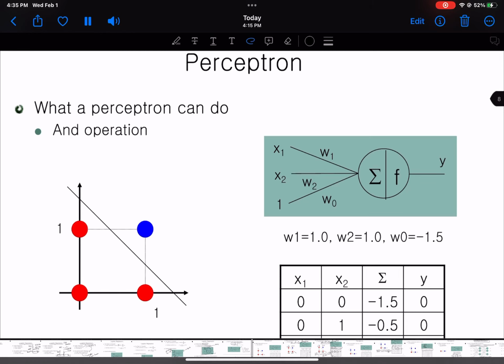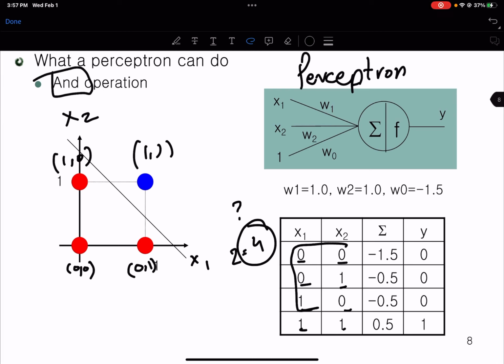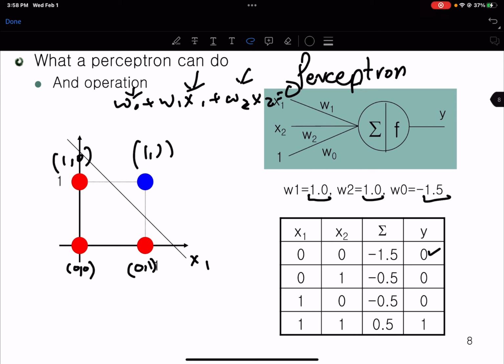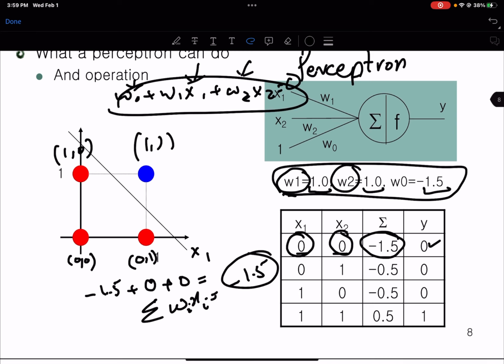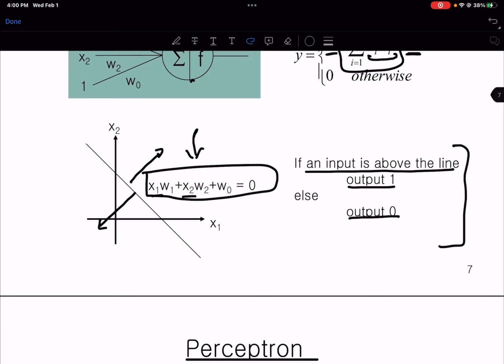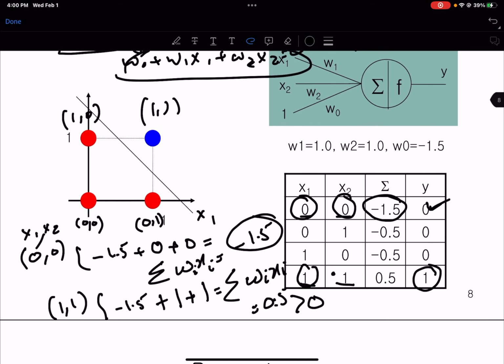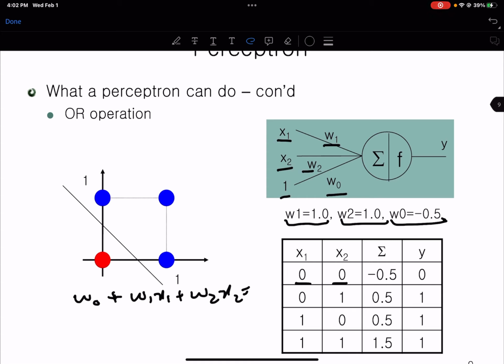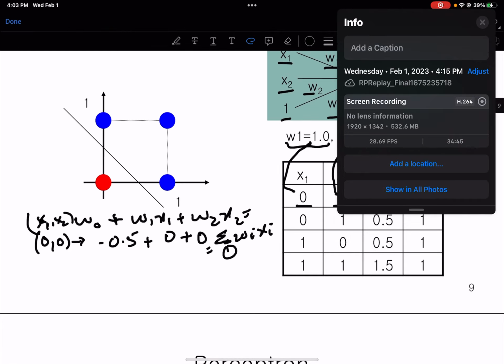[LECTURE 6b] Introduction to Neural Networks | Multi-Layer Perceptron